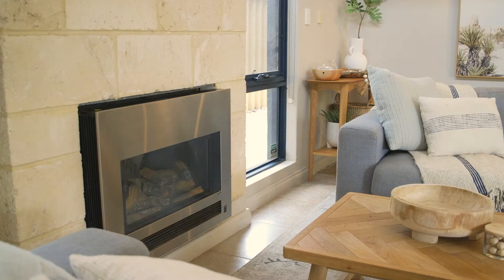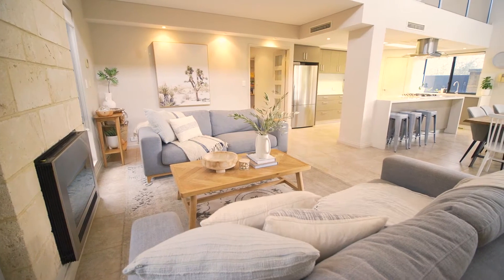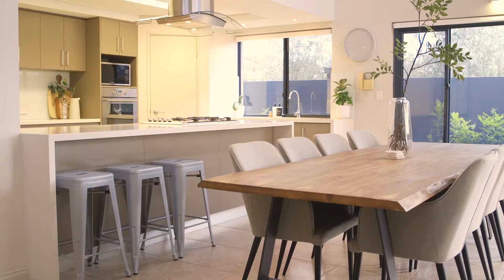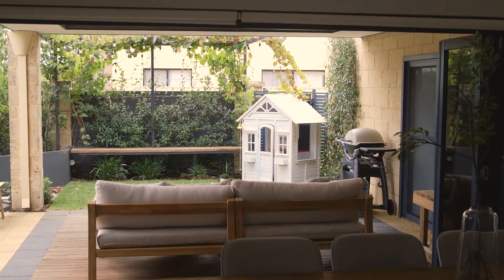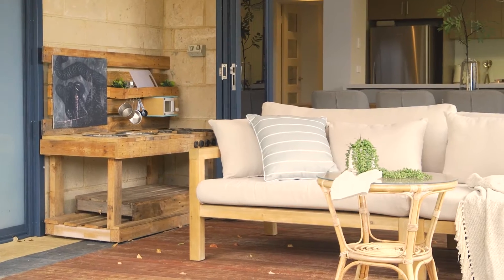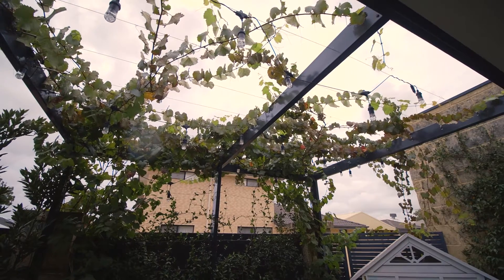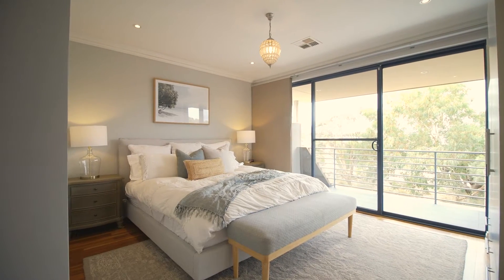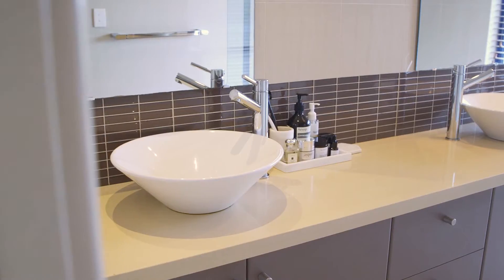FOR SALE - 19 Solace Gardens, Atwell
If you are looking for a quality family home with all the finishing’s then this is it. Every facet of modern living has been catered for in this superbly designed & maintained property.

The formal lounge at the front of the home is distinctive in its adult appeal & provides the perfect place to meet with friends. While the kids can escape to the theatre/ play room.

Furthermore, hours of entertaining or the traditional family dinner will be spent in the open plan kitchen, dining & living, complete with double height ceilings & high windows.

The functionality of this property is unsurpassed with bifold doors leading to a private courtyard & decked undercover alfresco living. Yet another space ideal for all year round dining!

The master bedroom is complete with an ensuite, walk in robe & private balcony, providing the perfect retreat for a morning coffee or evening vino! Upstairs also includes a mezzanine area with a custom made in-built work station overlooking the downstairs dining & living.

The flow of this rare property appeals to the busy family who value stylish & efficient living!

Additional Features:
* De'Longhi electric oven & gas stove
* Fisher & Paykel Dishwasher
* Inbuilt gas fireplace in the family room
* Instant gas hot water system
* Reverse cycle air-conditioning throughout
* Alarm system
* Automated garden reticulation
* Solar panels
* Ducted vacuum system
* Front door intercom
* Attic storage with inbuilt ladder

Proximity:
* 600 m to Harmony Primary School
* 1 km to Atwell College
* 1.4 km to Harvest Lakes Shopping Centre
* 5.5 km to Cockburn Gateway Shopping City
* 14.5 km to Coogee Beach
* 21 km to Fremantle